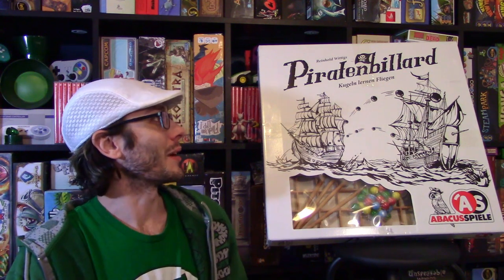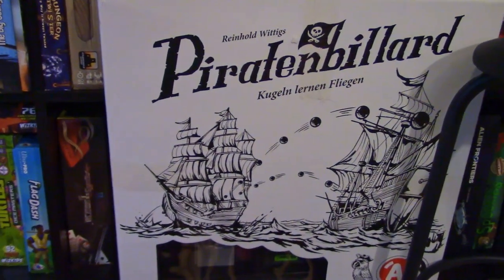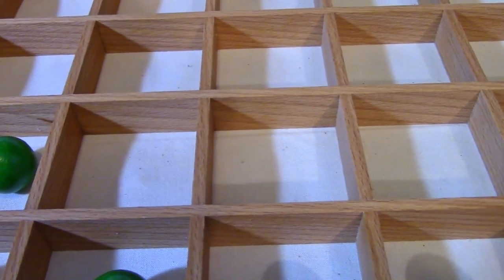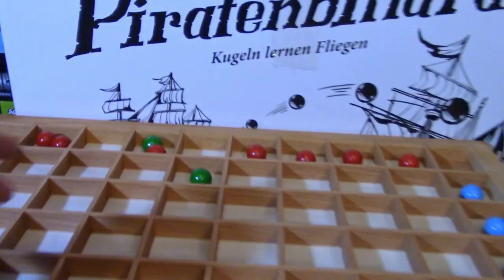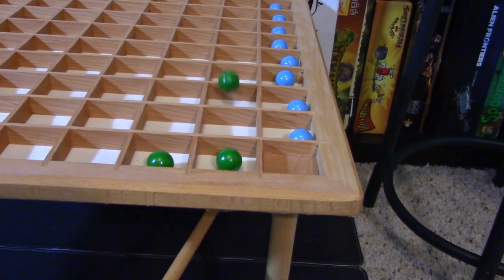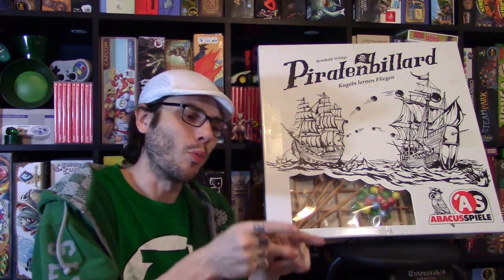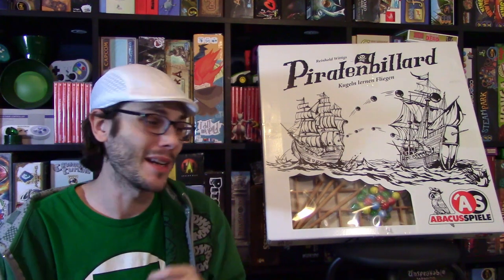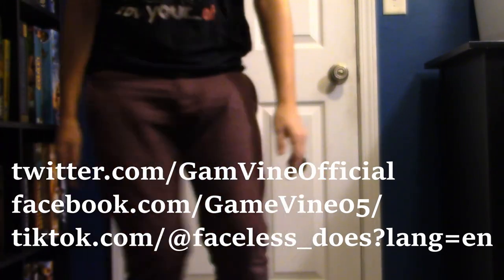Piratenbillard Review: /w Game Vine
This old school game surprised me a lot. Enjoy the review!